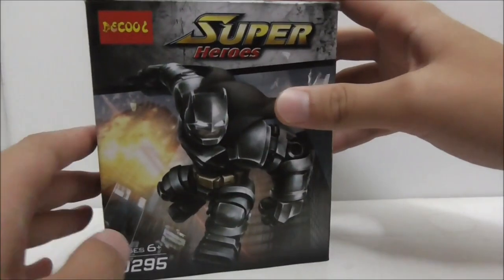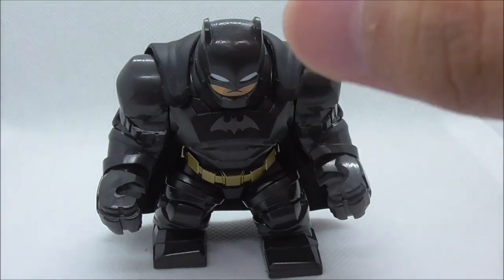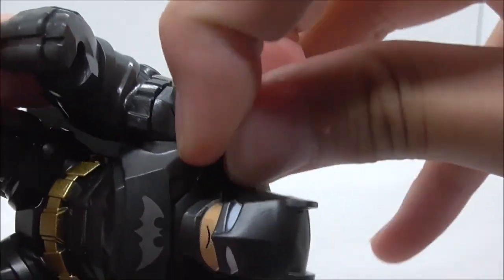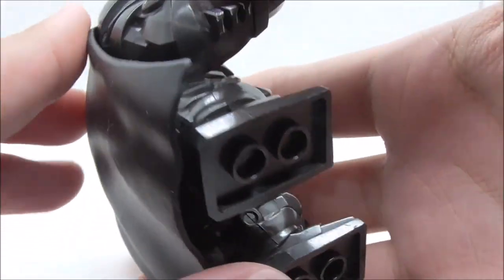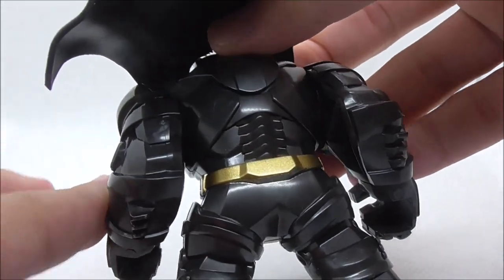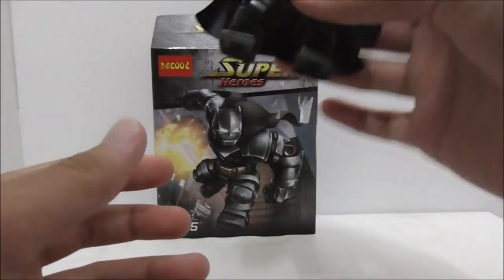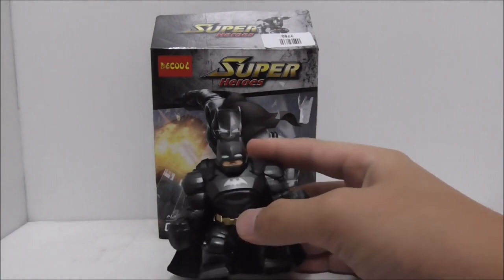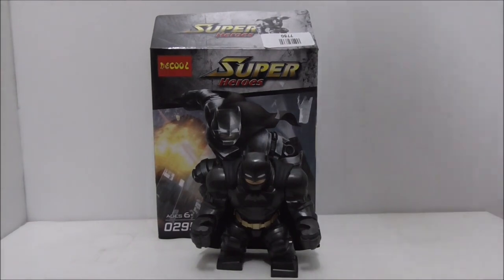Decool Lego Bootleg DC Super Heroes Armored Batman Big Fig set 0295 review